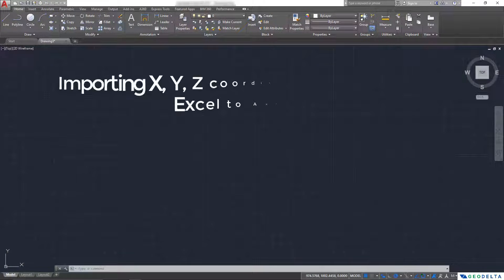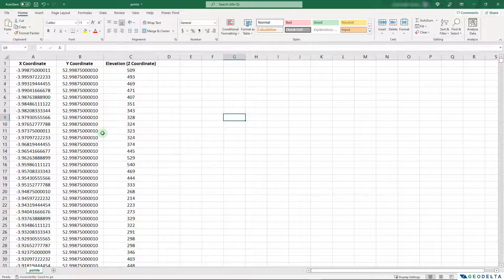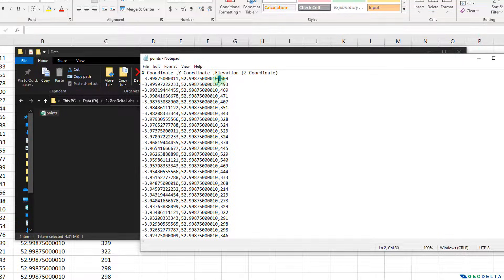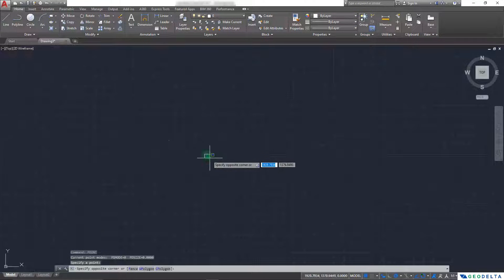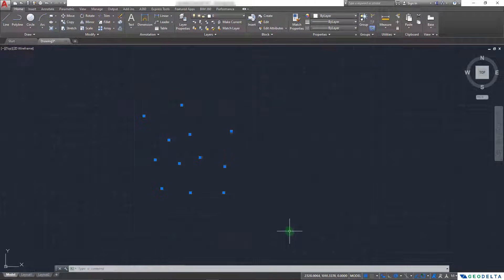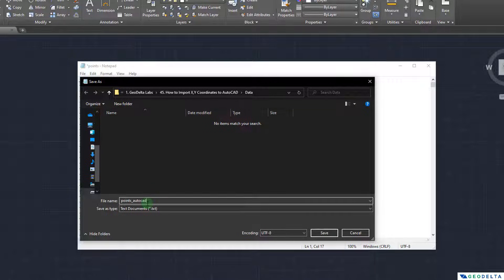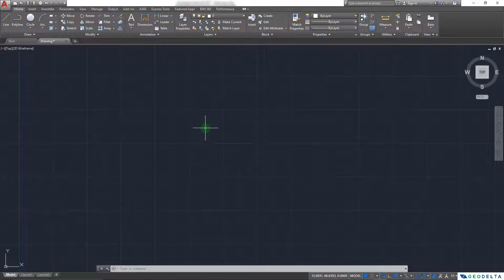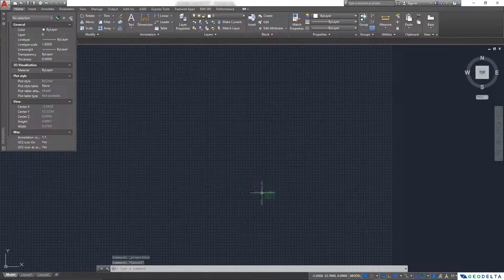Importing X, Y, Z Coordinates to AutoCAD from Microsoft Excel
In this video, you will learn how to import X, Y and Z coordinates to AutoCAD as points from Microsoft Excel.

For this tutorial, we are using an example dataset which consists of more than 100,00 rows of data. Each row consists of longitude, latitude and elevation information. Prior to importing the dataset to AutoCAD, it is required to save the dataset as a CSV (comma separated value) file using Microsoft Excel, which can then be opened using a text editor like Notepad.

We are using MULTIPLE and POINT commands of AutoCAD to prepare the AutoCAD Script (.SCR) file.

Once the script file is created, you will be able to use the SCR command in AutoCAD to run the aforementioned script file, and in no time, you would be able to import the data into AutoCAD as a  point dataset.

You can double click your scroll wheel to swiftly zoom into the extents of the point objects, and if you would like to inspect the points individually, you can right click on any point, go to properties, and you would be able to access the corresponding X, Y and Z values.